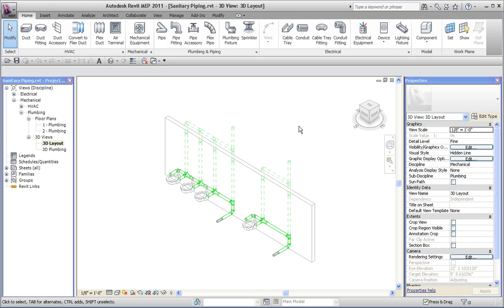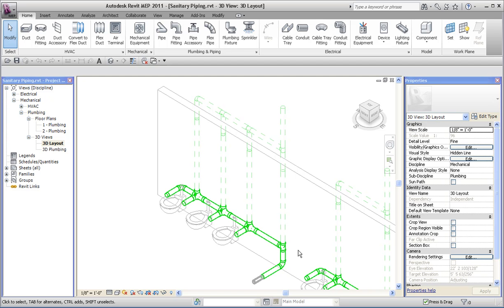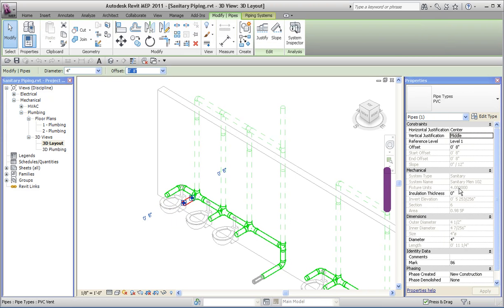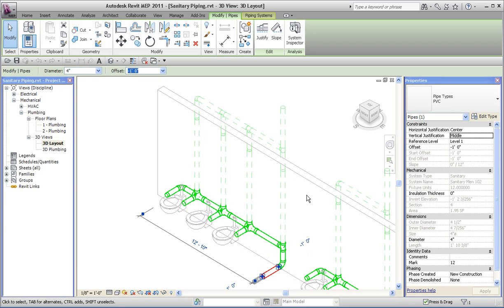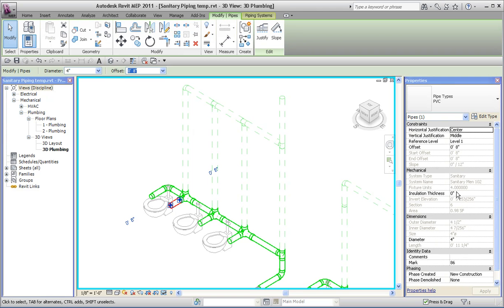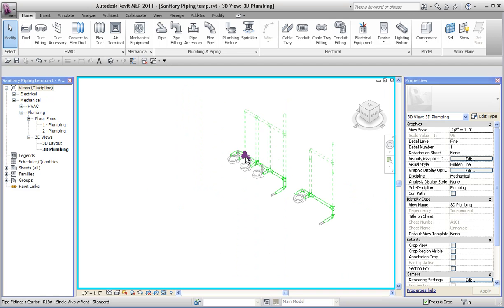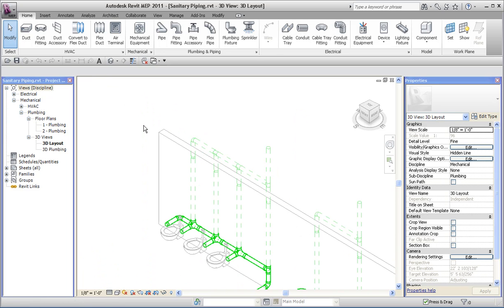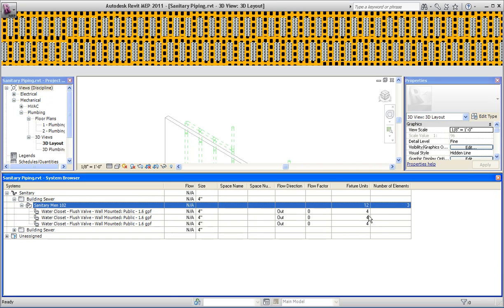Sanitary Vent and Fixture Units